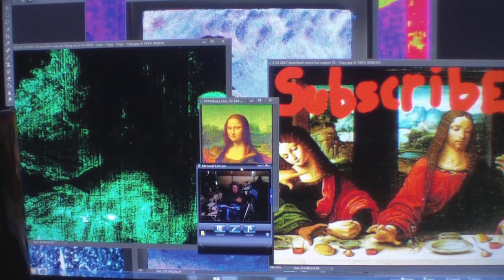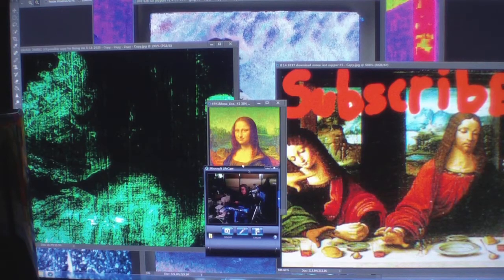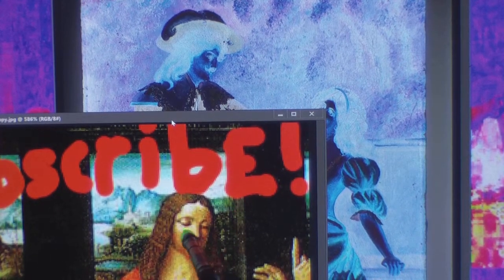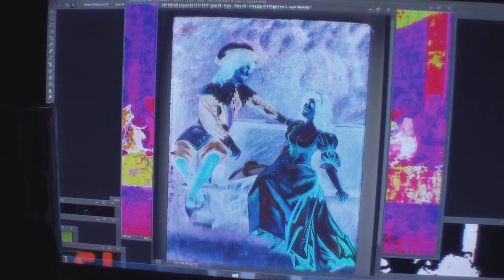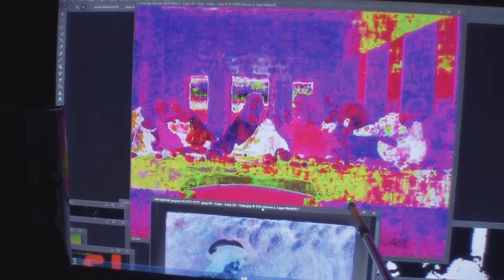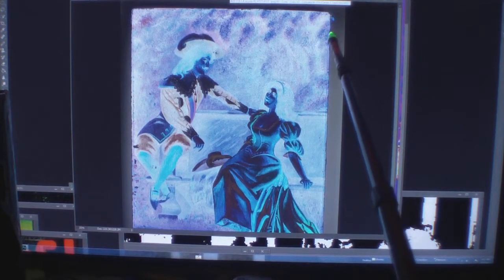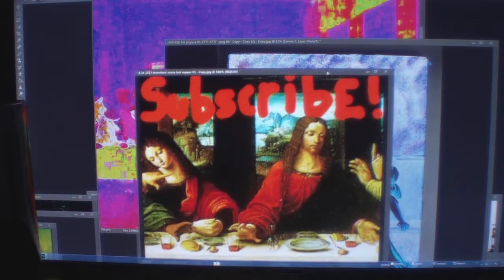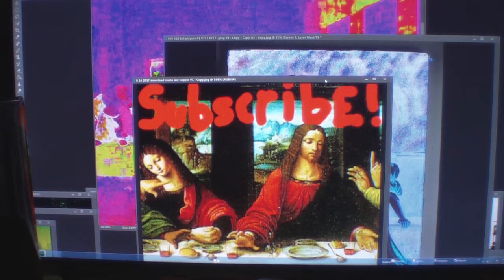MIDIONPASSION WOW WOW WOW MY PAINTING IS 100% IN THE LAST SUPPER TONS OF TIME A MUST SEE!.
MONALISA MIDIONPASSION WOW"WOW"WOW" GO TO FOR PART TWO OF MY BOOK VIDEO THANK YOU. A SUPER YOUTUBE A MUST SEE! MONALISA LEONARDODAVINCILOSTPAINTING MIDIONPASSION ALANCOOK ALC # # MIDIONPASSION ALAN COOK AL C LEONARDO DA VINCI LOST PAINTING NEW PAINTING FOUND LEOS WORKS 600 PLUS OF YOUTUBES 2700 PLUS EXACT IMAGES OF PROOF IT'S THE OLDER MONA LISA 565 YEARS OLD NEW PAINTING FOUND PLEASE SUBSCRIBE GOD BLESS RENAISSANCE MAN, SCIENTIST, ARTIST, GREATEST FRIEND, ASTRONOMY, GEOLOGY, ARCHITECTURE, SCULPTOR, INVENTOR, GENIUS, LAST SUPPER, PHILOSOPHY , PAINTER, TEACHER, INVENTIONS,LOVE TO FLY, CARTOONIST, BORN APRIL 15, 1452 TO PASSING 1519 MAY 2.. THE GREATEST SINGLE PORTRAIT OF THE YOUNG MONA LISA TO THE GREATEST DUET PAINTING OF THE MORE MATURE OLDER MONA LISA WITH ALL HIS HIDDEN CODES AND HIS DIARY IN HIS ARTWORK OF 55 SOLID YEARS OF HIS LIFE GREATEST WORKS SUCH AS KNITTING THE CANVAS BEFORE YOU PAINT , SEEING MICRO IMAGES THAT A SURGICAL MICROSCOPE CAN NOT SEE. BROKE SOME OF HIS CODES OF 123 AND ABC ETC...THIS PAINTING IS A NEW PAINTING THAT HAS BEEN LOST FOR 565 YEARS I FOUND IT THRU THE GRACE OF GOD WAYS I HAVE OVER 600 YOU TUBES AND OVER 2700 MICRO IMAGES THAT MATCH 100% IN HIS PAINTINGS HE DONE AND HIS CORTEX DIARY THE THINGS THAT I HAVE FOUND ARE SO HARD TO SHOW ON FILM SO IT IS REALLY NOT MY FAULT AND TRYING TO EXPLAIN HIS WORKS ARE VERY HARD TOO,, IVE SEEN IMAGES OR THING OR READ ETC.. THAT IVE WALKED AWAY FROM THE COMPUTER FOR A 15 MINUTE BRAKE AND SAID TO MY GOD HOW AND WHO CAN BELIEVE THIS I JUST SAW? WHEN I FIRST STARTED STUDYING LEO PAINTING 10 HOUR A DAY ON A PROJECTOR SCREEN 104 INCHES LONG FOR 10 WEEK I GOT NOTHING IN REAL ANSWERS ,THEN I PAUSED A JUST STARED AND ALMOST GAVE UP THE APPROX 15 TO 20 MINUTES LATER ,BANG THAT SWIRLY ART WORK WAS A CODE OF HIS HIDDEN WRITING ,VERY HARD TO READ... THEN I NEW I HAD TO START BACK NEARLY FROM THE BEGINNING TO READ HIS WORKS NOW I HAVE APPROX , A HALF A MILLION IN THIS PAINTING IN LABOR AND IN CASH I COULD USE A GO FUND ME PAGE ? BUT ALL I KNOW IS TO SHOW WHAT I SEE ,SO DO NOT SHOOT THE MESSENGER PLEASE ANY HELP IS A BLESSING IN FUNDS OR KNOWLEDGE TO HELP SPREAD THE WORD BETWEEN GOD AND THIS PAINTING , MY FATHER DONALD R COOK USED TO DOODLED ART ONCE IN AWHILE AND I THOUGHT IT WAS SO COOL. I BELIEVED HE COULD OF BEEN A CARTOON ARTIST , HE BECAME A TELEVISION REPAIRMAN AND A AIR FORCE SERGEANT AND NOT SAYING I BECAME A TELEVISION REPAIRMAN BUT I LEARNED A LOT TO GET BY ,SO , I USED TO DO MASSIVE BUYOUTS OF MERCHANDISE FOR APPROX, 35 YEARS IT WAS FUN AND BECAUSE I PURCHASED SO MUCH I NEVER HAD TIME TO EXAMINE SOME OF THE MERCHANDISE IF I THOUGHT IT MIGHT BE ? SOMETHING ILL PUT IT TO ASIDE IN A DIFFERENT AREA SO SOMEDAY I MIGHT HAVE TIME TO INSPECT IT ,SO AGAIN ONE DAY I WAS LOOKING AT THE CLOUDS AND SAID TO GOD BECAUSE MY FATHER PASSED AWAY HEY DAD AND (GOD) MAKE ME